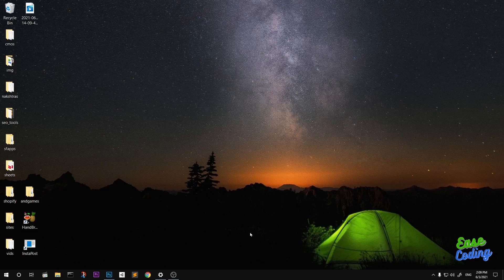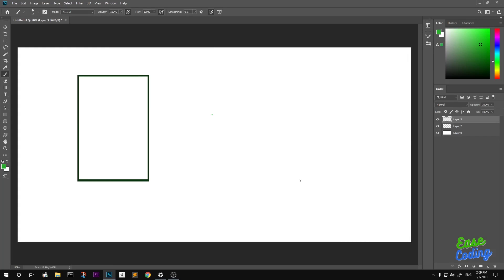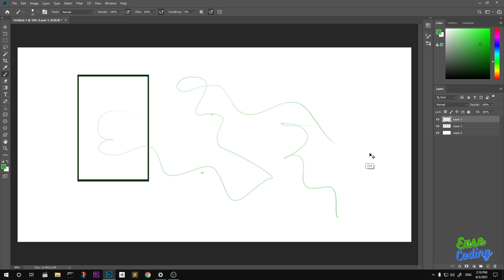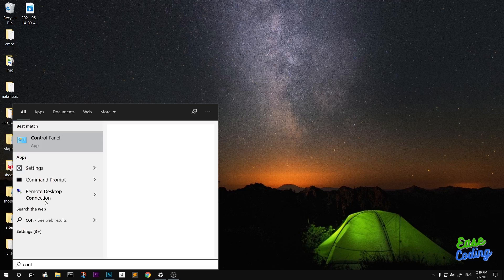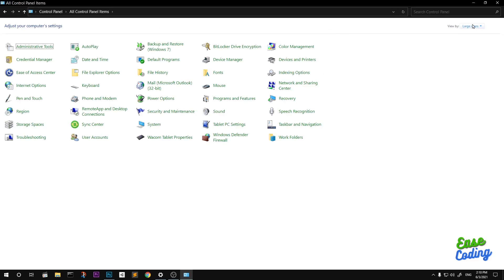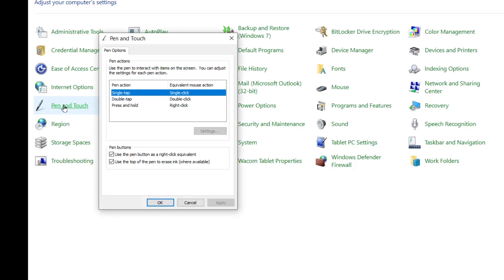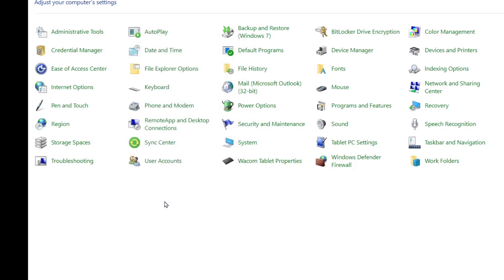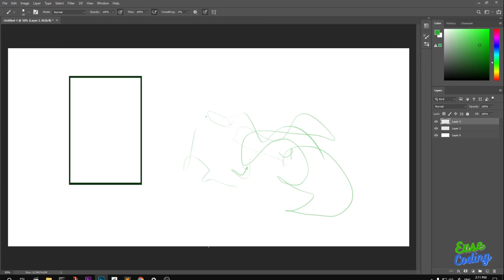Disable Wacom Tablet Press And Hold for Right Click Feature on Windows 10/11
Disable Wacom Tablet Press And Hold for Right Click Feature on Windows 10
disable press and hold windows 10
disable pen click osu,
wacom turn off hold to right click windows 10,
windows 11,
wacom disable press and hold windows 10 2021,
wacom tablet pen keeps right clicking mac,
wacom pen right click not working,
wacom drivers,
disable touch hold right-click,
how to disable pen click osu,